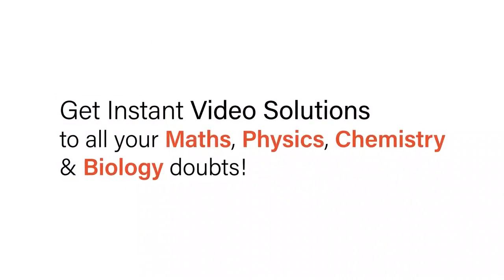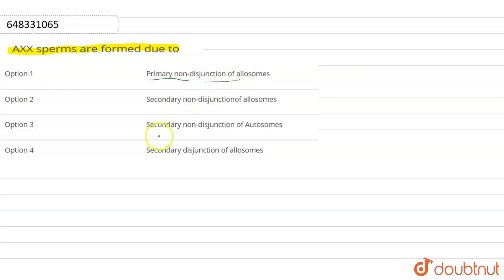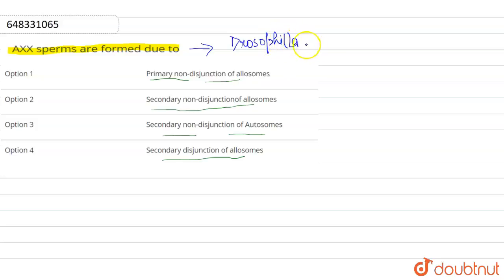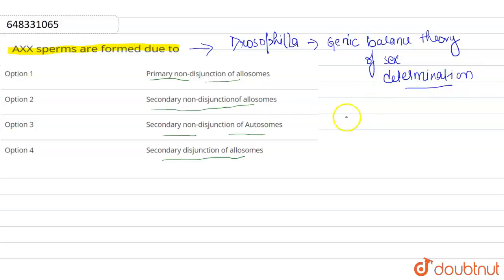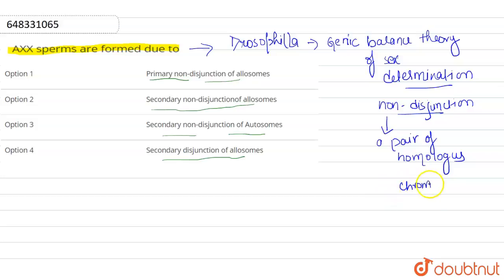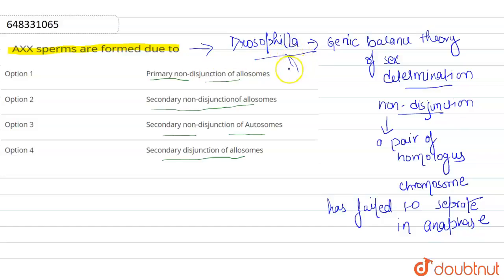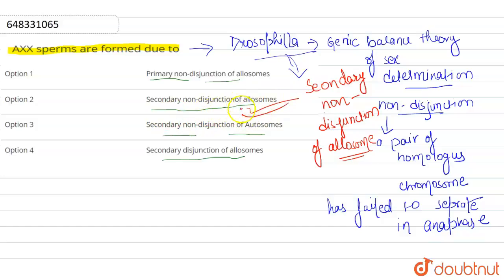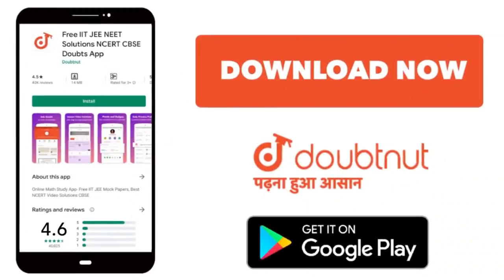AXX sperms are formed due to | 12 | PRINCIPLES OF INHERITANCE AND VARIATION | BIOLOGY | AAKASH ...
AXX sperms are formed due to
Class: 12
Subject: BIOLOGY
Chapter: PRINCIPLES OF INHERITANCE AND VARIATION
Board:IIT JEE

👉 Have Any Query? Ask Us.